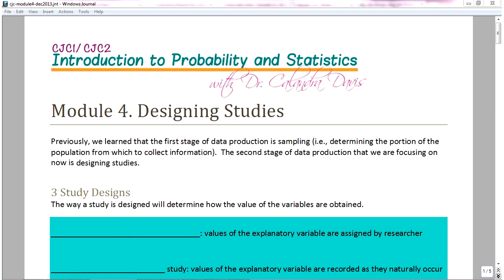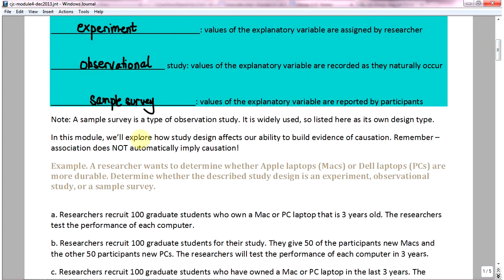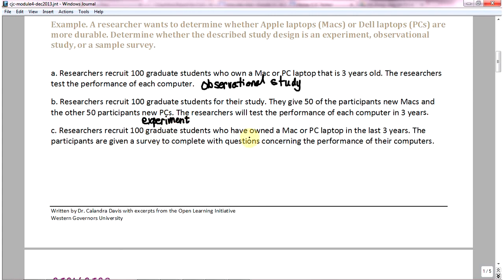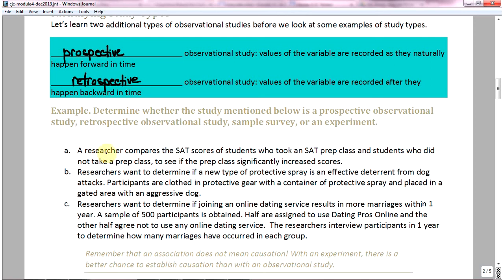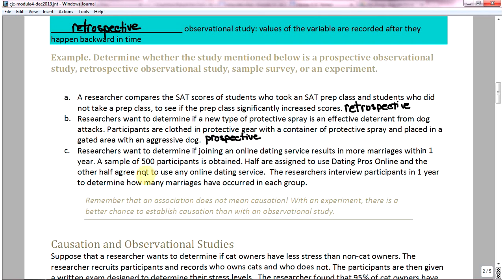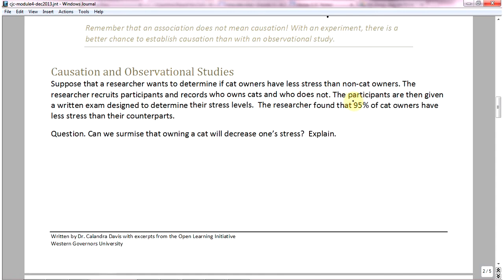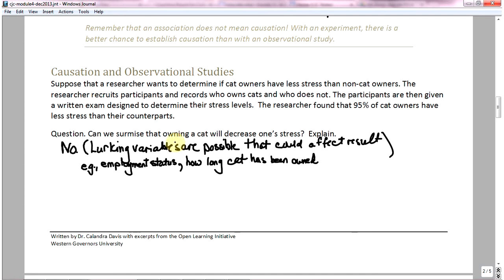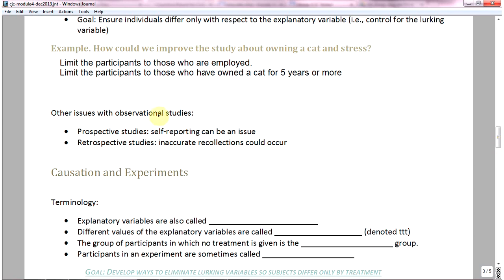CJC Module 4 part 1